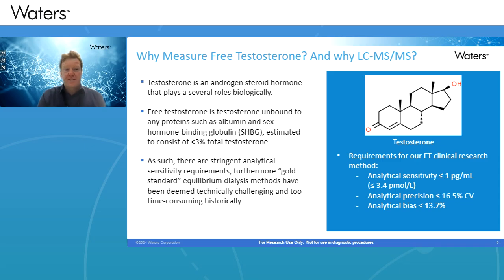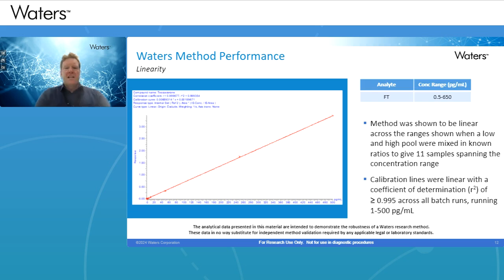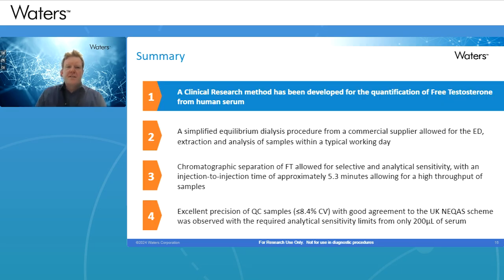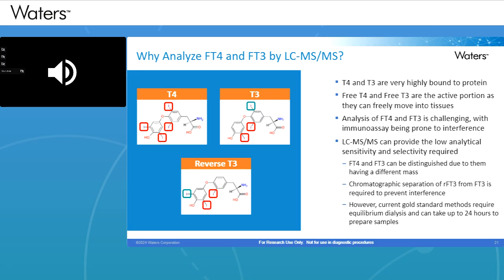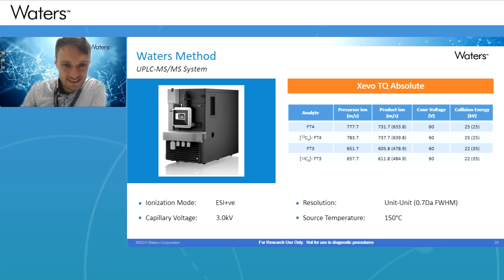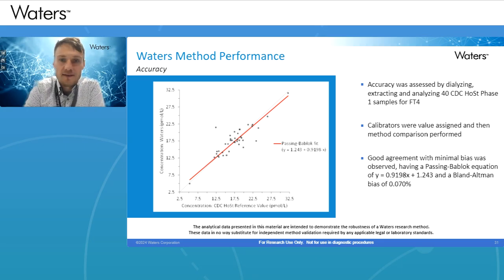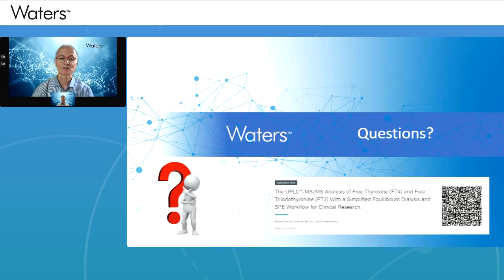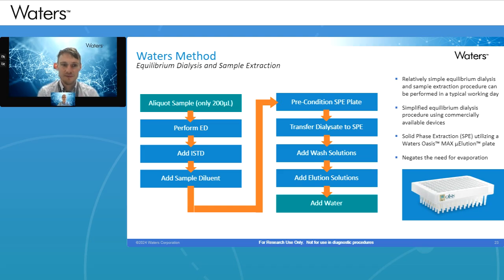[Clinical Research Webinar] Free Testosterone and Free T3/T4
Watch this insightful webinar where you can learn how improvements of the workflow could allow you to accelerate the time to results for the Analysis of FT4 and FT3 as well as the Analysis of Free Testosterone by UPLC™-MS/MS for Clinical Research.